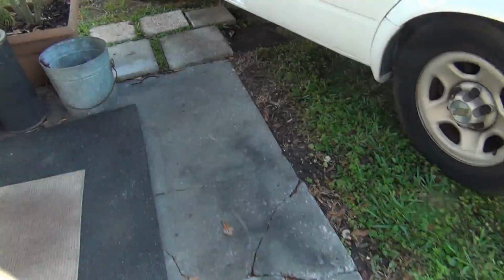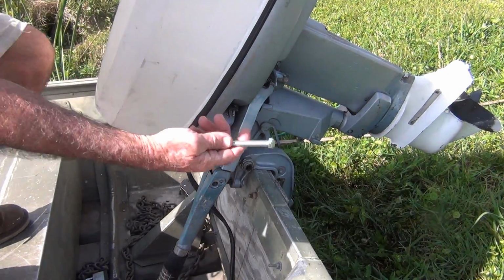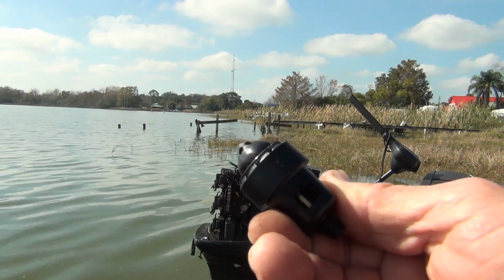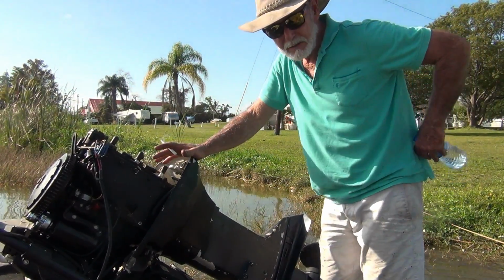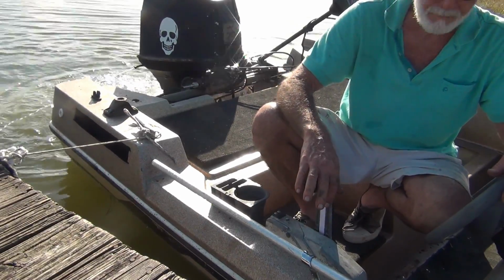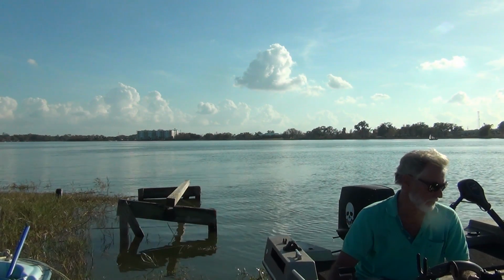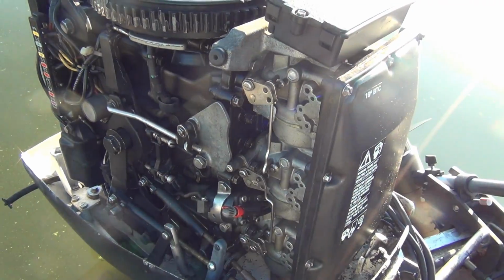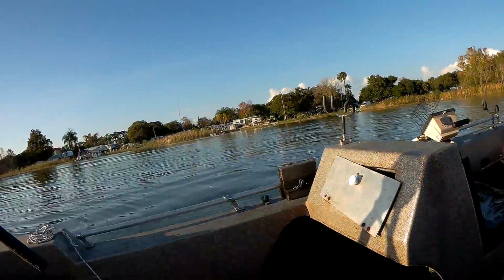1987 70 Hp Johnson Outboard - Stalling Under Load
Its This Old Outboard. Finally got the 83 Evinrude 25 Hp Back on the Dura Craft Jon Boat. 87 Johnson 70 Hp Shift Linkage Adjusted and New Thermostat. Managed to Get a Couple of Runs in and Runs Great in Neutral but Wants to Stall Under Load. Long Day, Bitchin, Moanin, and Groanin !
You Never Know Whats Gonna Happen Next !
Its This Old Outboard. Resurrecting Old Outboard Motors.